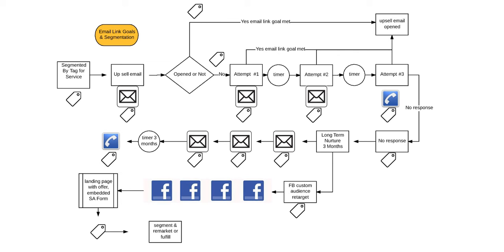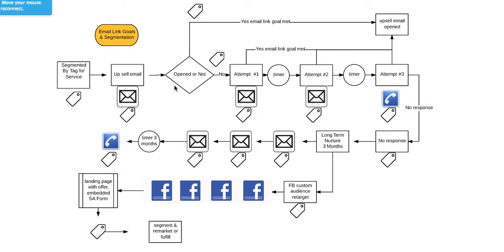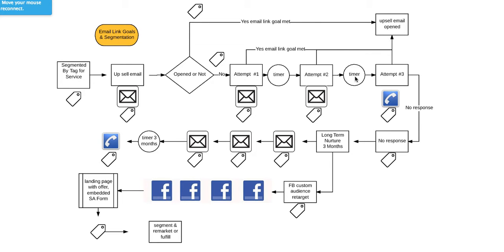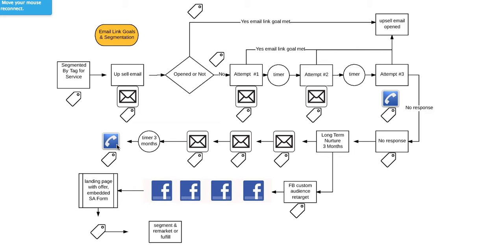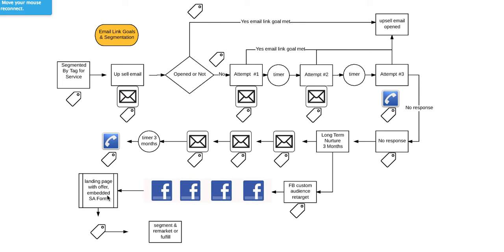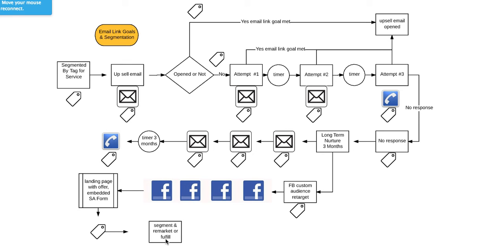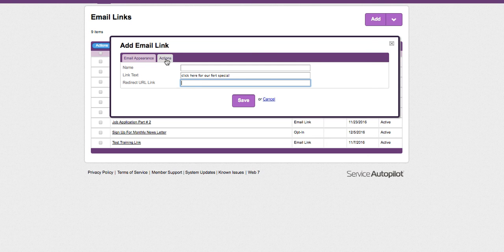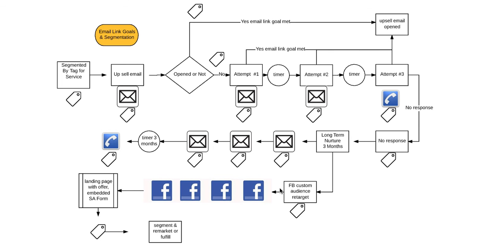How To Create an Automated Lawn Care Up Sell With Email Link Goal